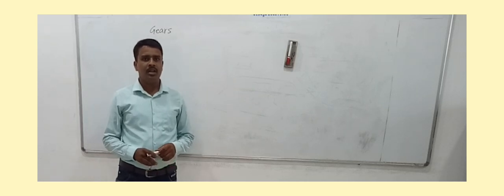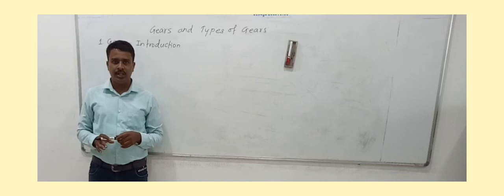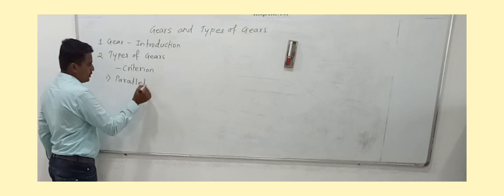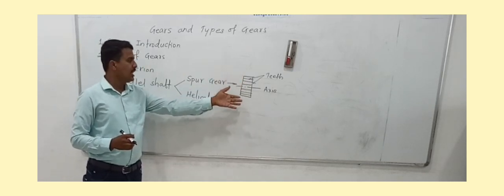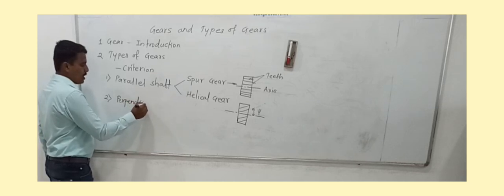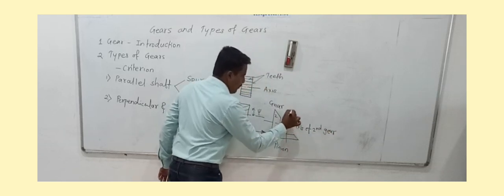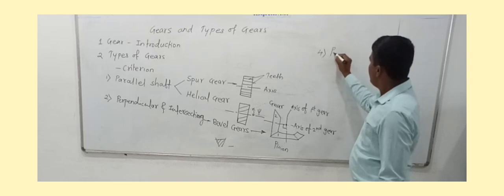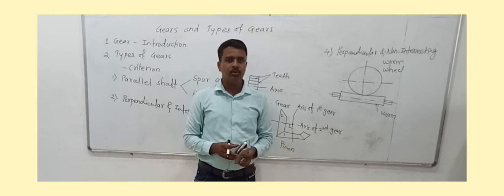Types of gears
In this video you will find out the introduction about gears and its types...